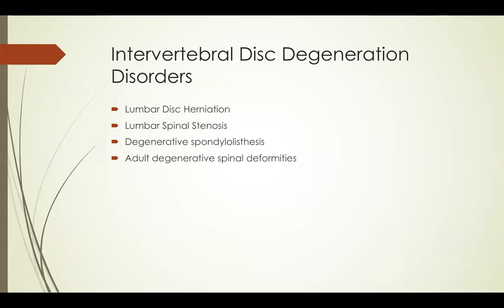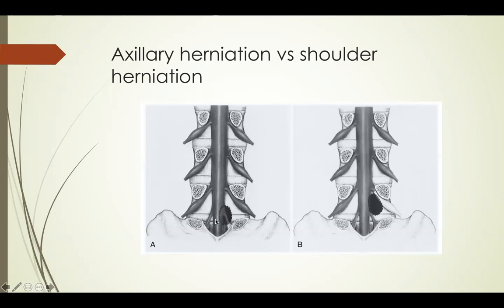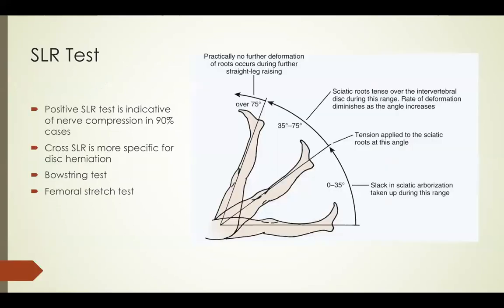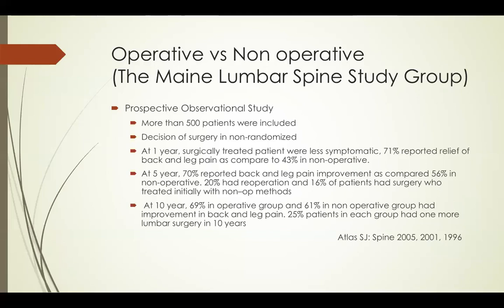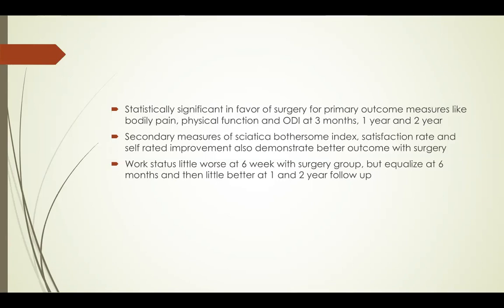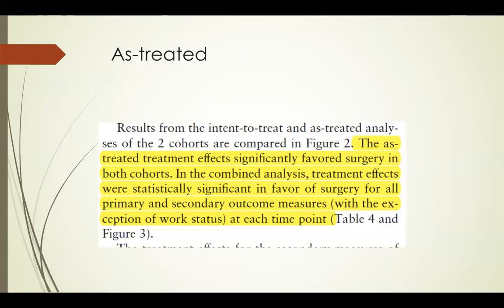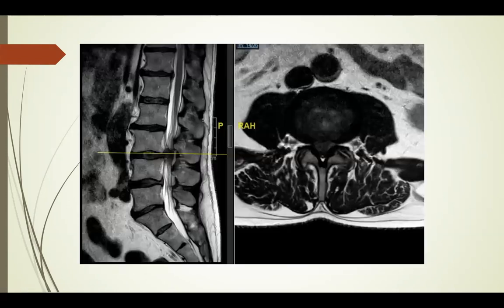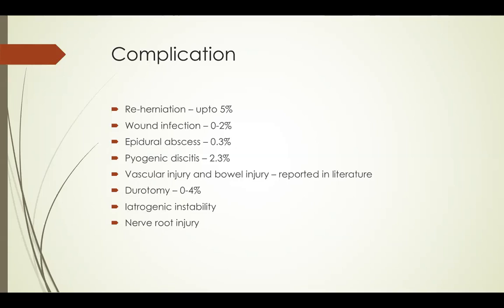Dr. Patel on Degenerative Spine Conditions